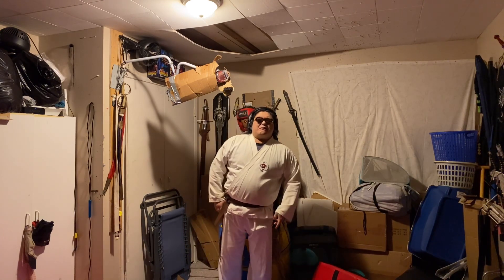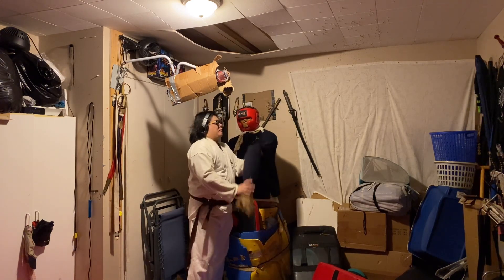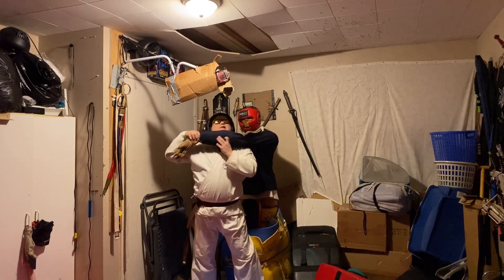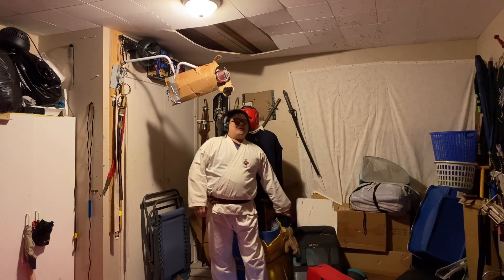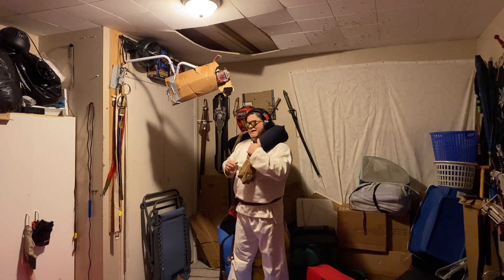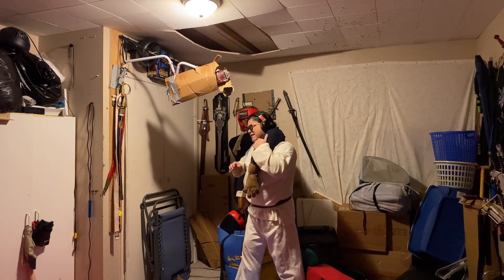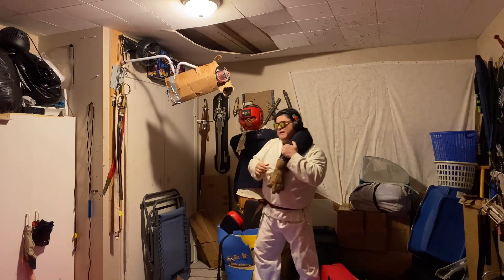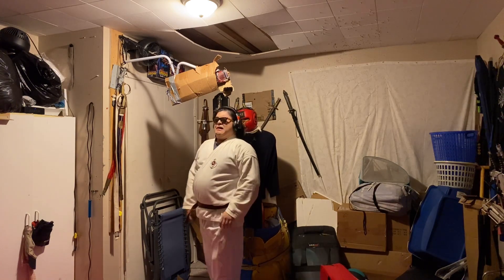tactical Tuesday with Johnny Tiger, don't be shy about grabbing the pants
just a little example of how different grappling in a self-defense situation is comparing to tournament and sparring sessions.
TacticalSelf-defense
Self-defenseForTheBlind
NightStrikeSelf-defense
BlindSelf-defenseInstructor